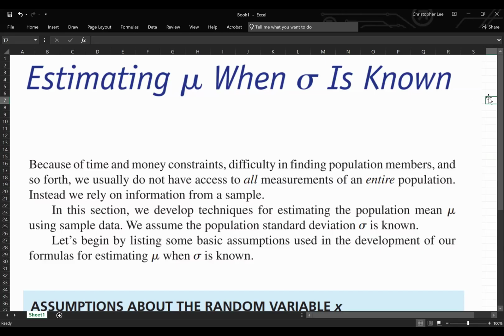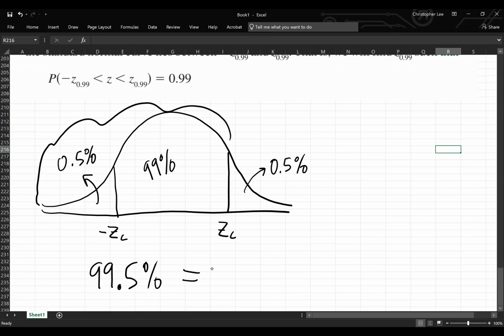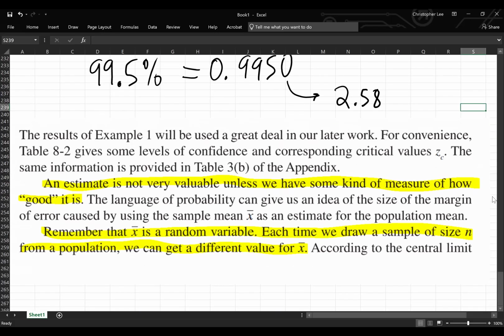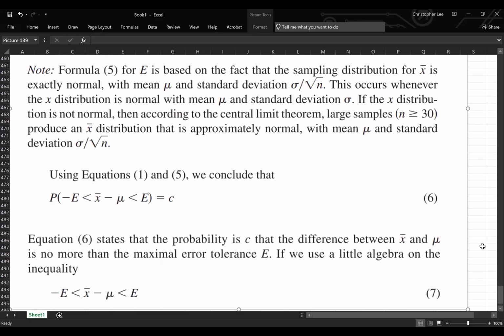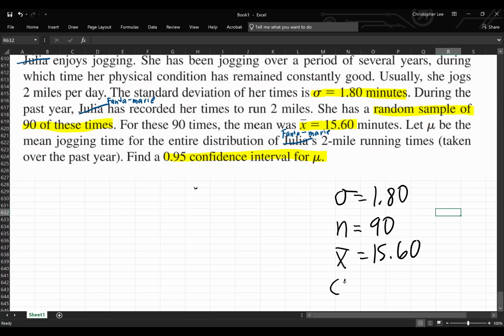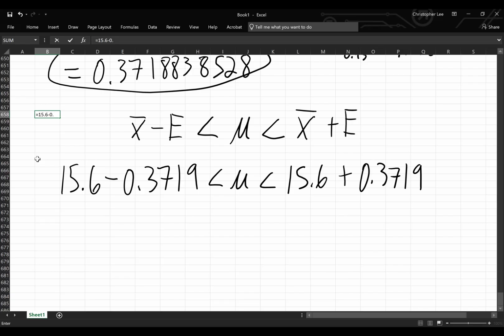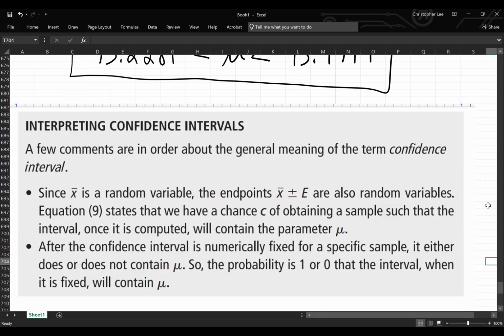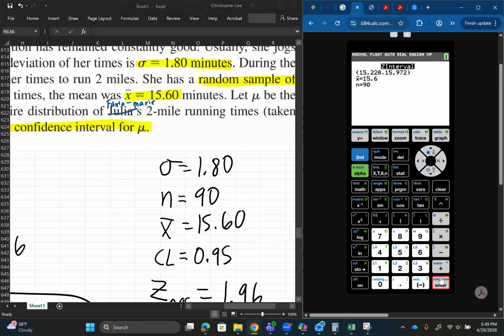Math 23.5 - Day 29 - Estimating μ when σ is Known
🎓🌸 **April Showers Bring... Confidence Intervals?! 🌸🎓**

Step right up, stats scholars and April adventurers! In today’s lecture, we’re diving into the *mysteriously predictable* world of **Estimating μ (that’s “mu,” not “moo” 🐄) when σ is Known**—because sometimes, miracles do happen and the population standard deviation actually shows up on time! 😲

As the flowers bloom 🌷 and the pranks roll in 🎭, we’ll uncover how to build confidence intervals so accurate they *almost* feel like cheating (don’t worry, it’s perfectly legal… mathematically speaking ✅). Using the power of the **normal distribution 📈**, we’ll transform sample means into bold, springtime predictions about the true population mean.

Expect:

*   ✨ Clear explanations (no statistical fog here)
*   🤓 Z-scores that behave themselves
*   🎯 Confidence levels that are more reliable than your April weather forecast
*   😂 A sprinkle of humor to keep things lighter than pollen in the air

By the end, you’ll be estimating μ like a pro—no tricks, just statistical treats 🍬.

🌼 So grab your calculator, your curiosity, and maybe an umbrella (just in case ☔), and let’s make statistics **bloom**!